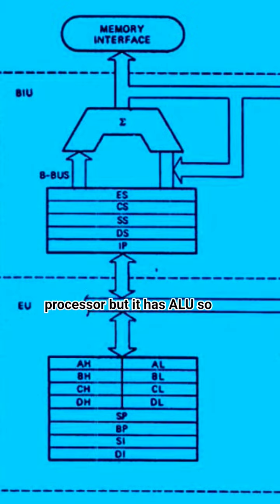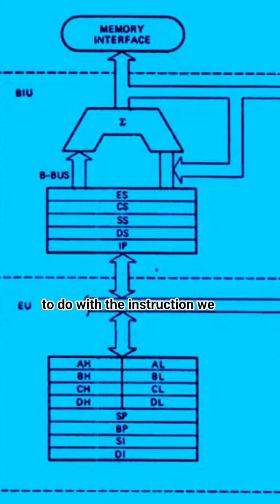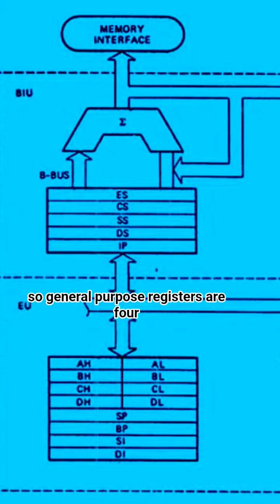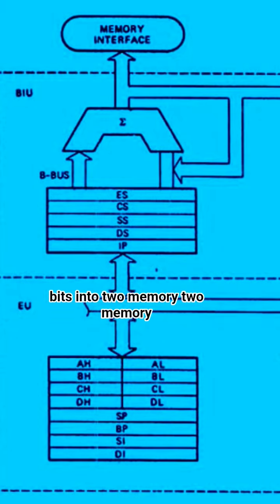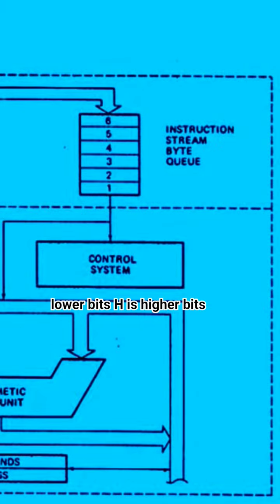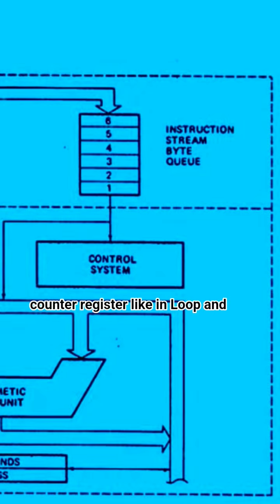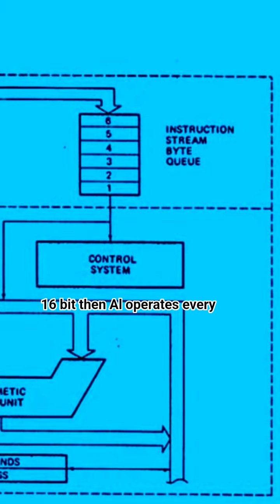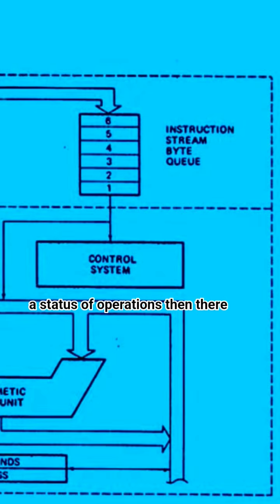part 2 microprocessor arc